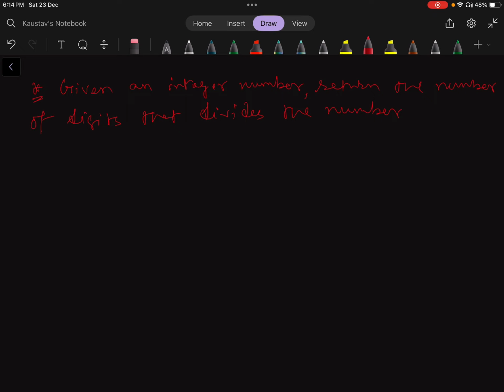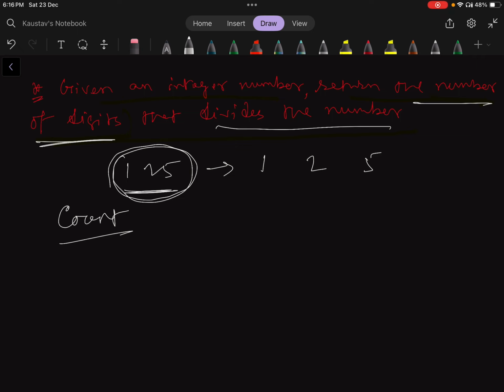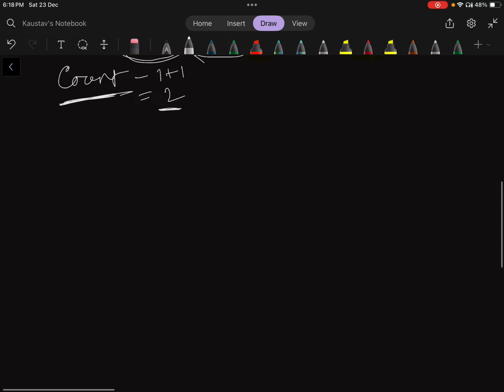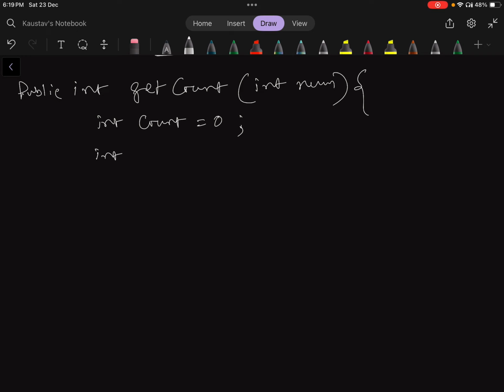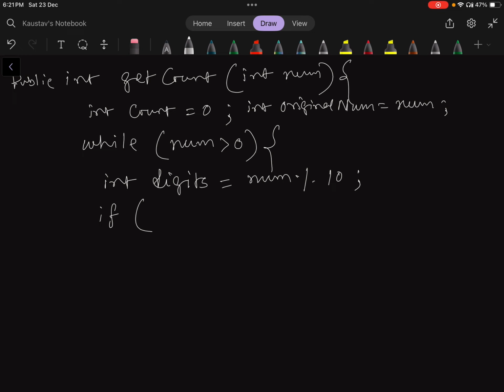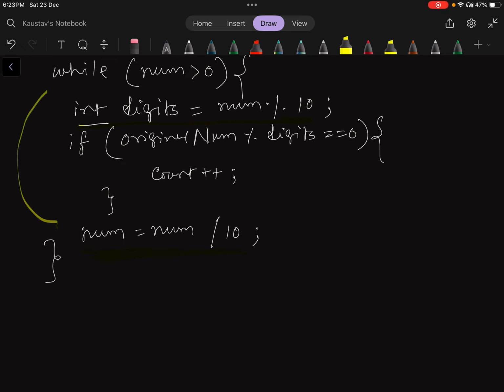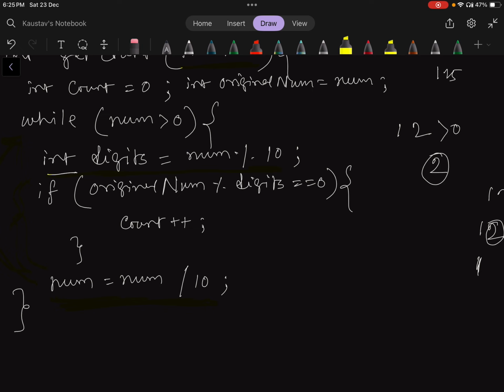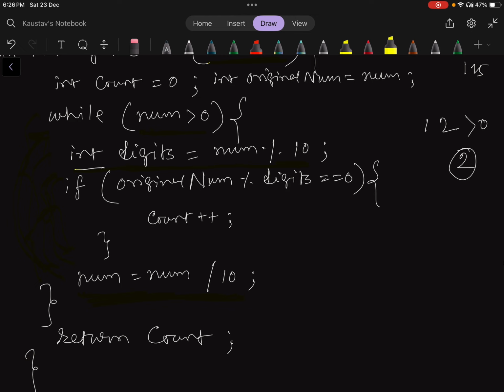Logic_Building_Q2_: Given a number, return the number of digits that divides the number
In this video, I have explained given a number how to return the number of digits that divide the number